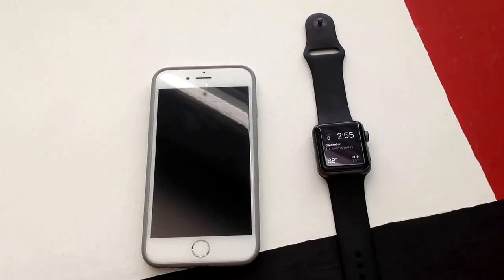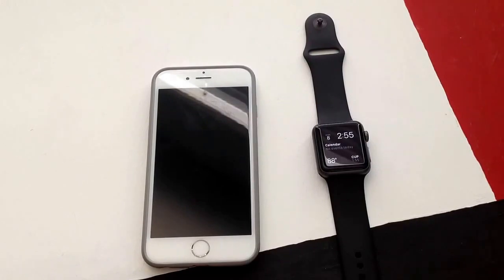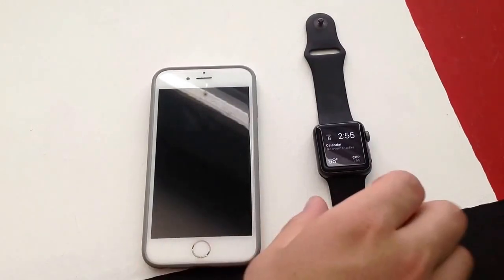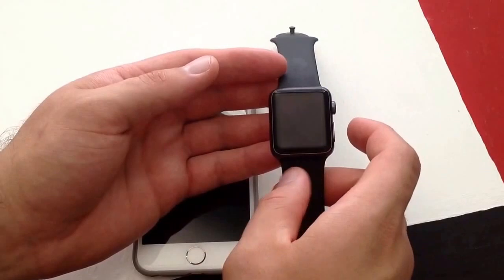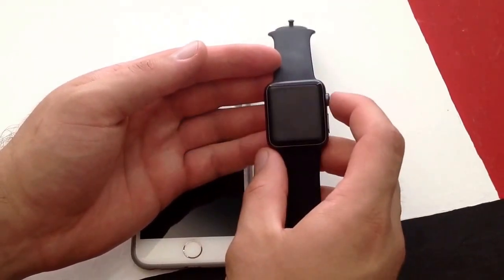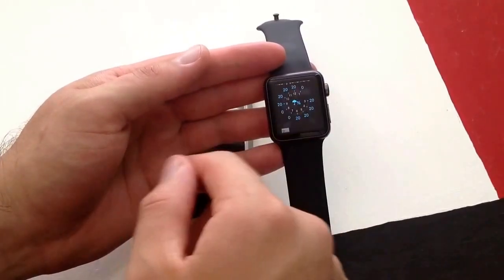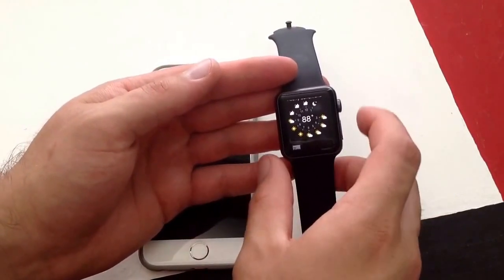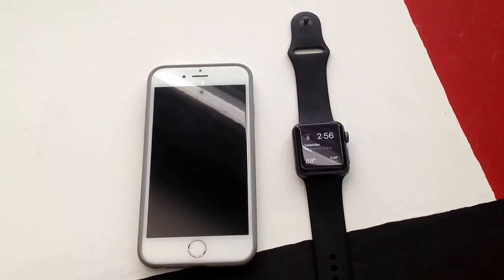Apple Watch - How to access and use Siri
How to access and use Siri on an apple watch